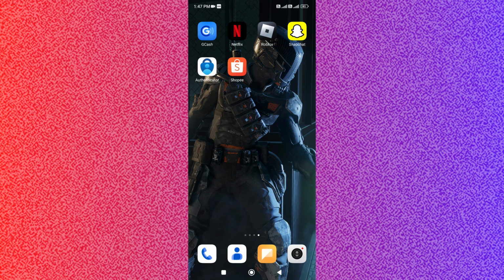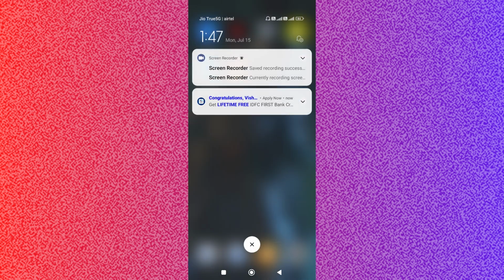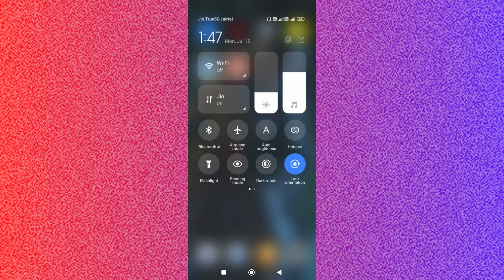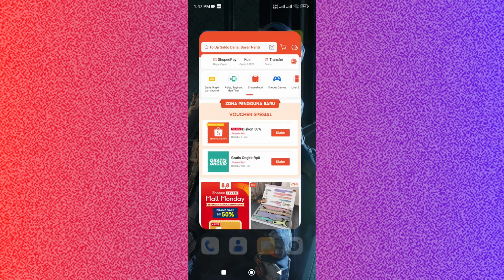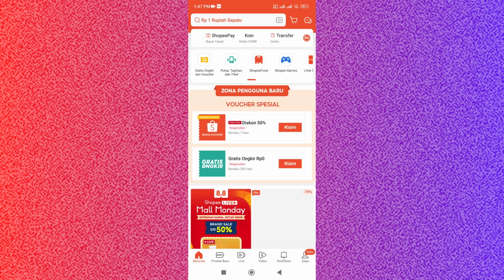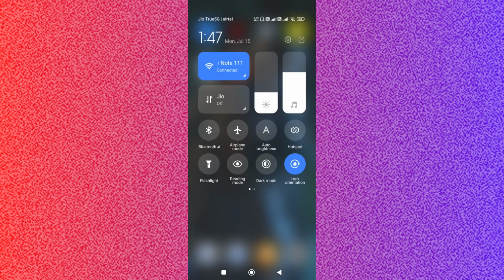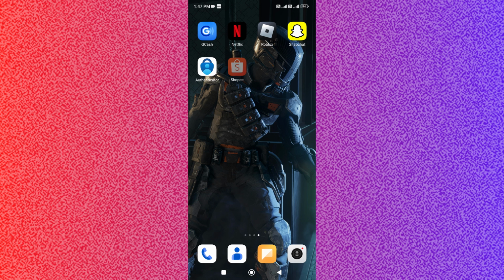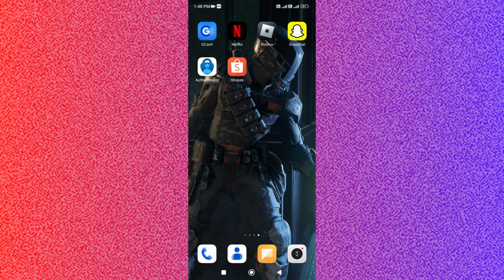How To Fix Shopee Voucher Error Code M02 2024